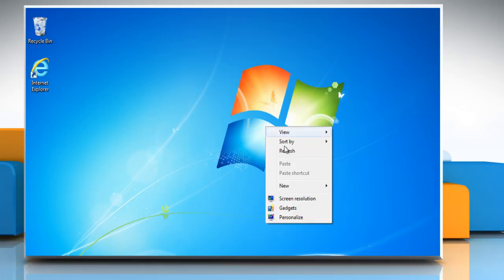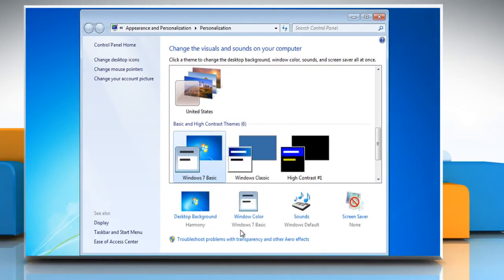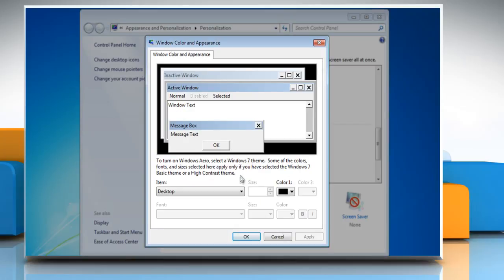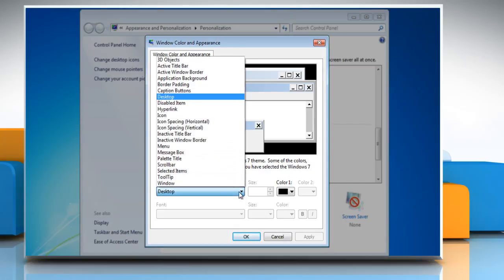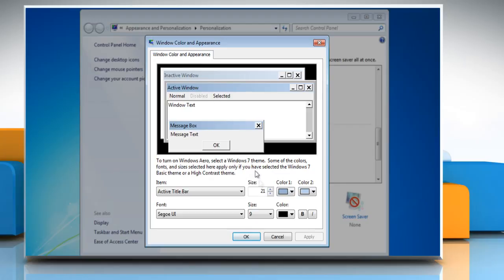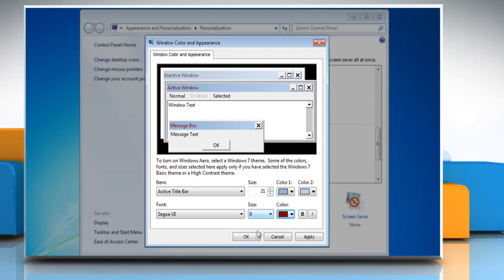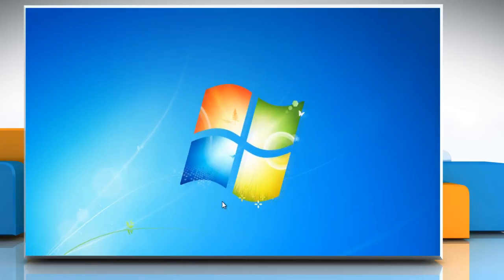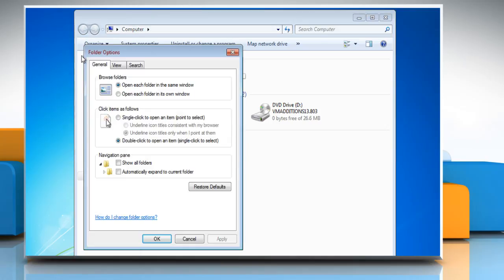How to change the Font Color in Windows® Explorer in a Windows® 7 PC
Want to change the font color in Windows® Explorer on a Windows® 7-based PC? Follow the easy steps shown in this video.